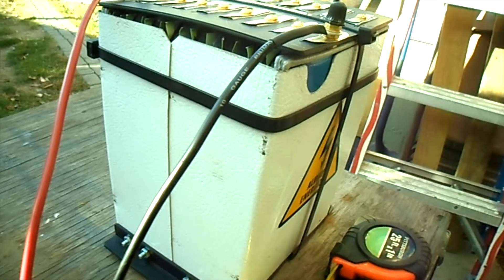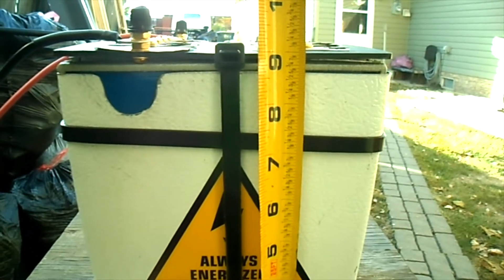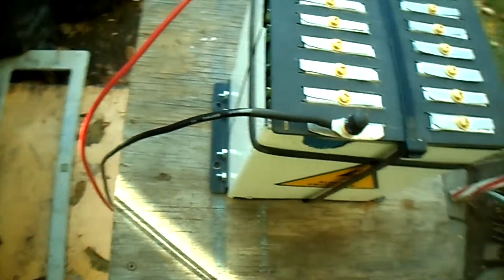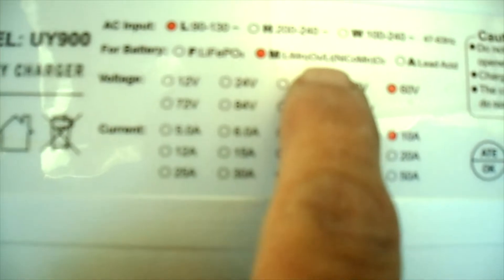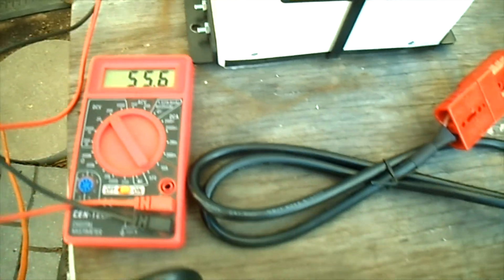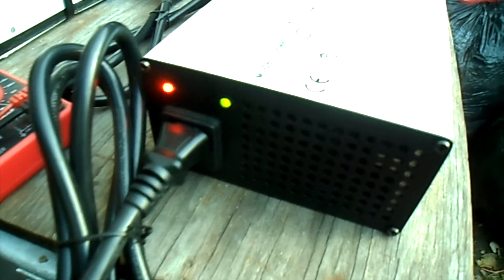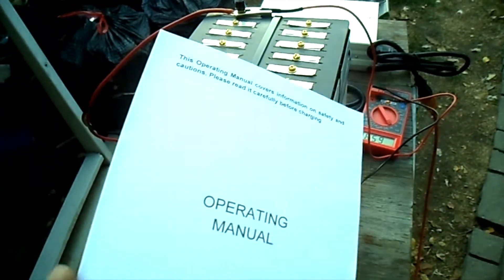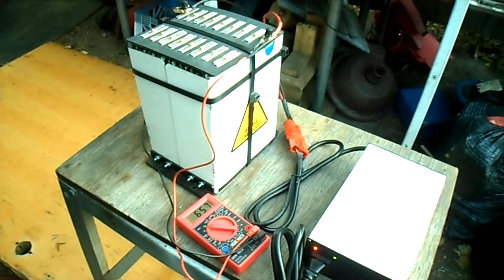Atom Kart Upgrade to 16S 60V 15AH Lithium battery pack (part 3)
The negative (-) end of the batt pack seemed to have "shrunk" down a bit, back into the enclosure & I helped it the rest of the way. I put a strap around it to (hopefully) reduce any more "raising" of the negative (-) end of the pack. I also, checked all of the cells (several times) to see if there were any big differences in the voltage readings but, they were all still pretty close. So, I went ahead & charged it up.